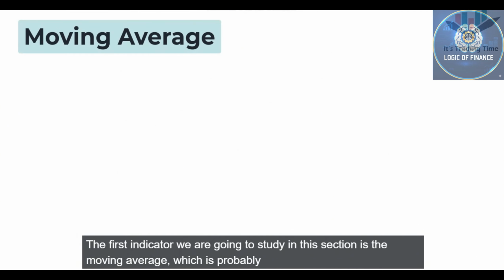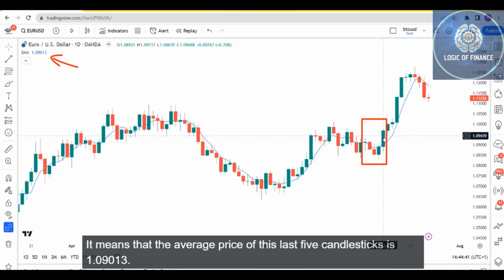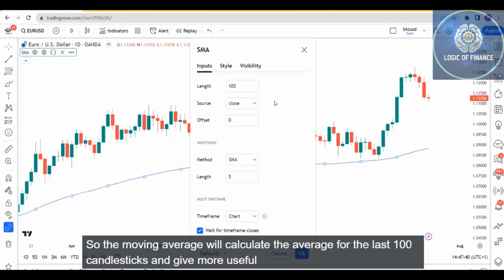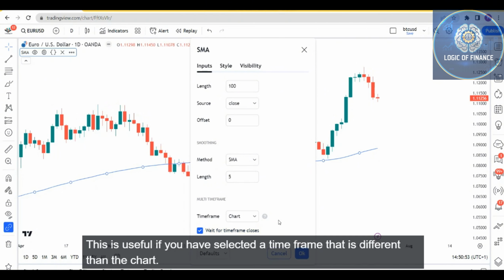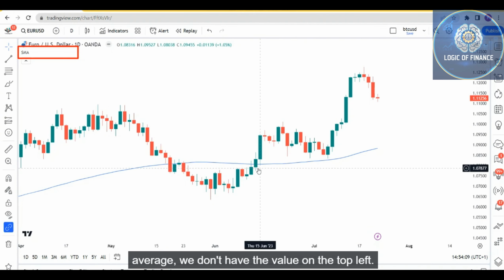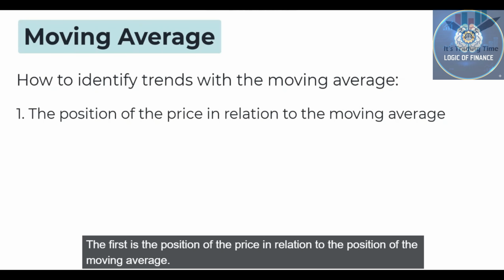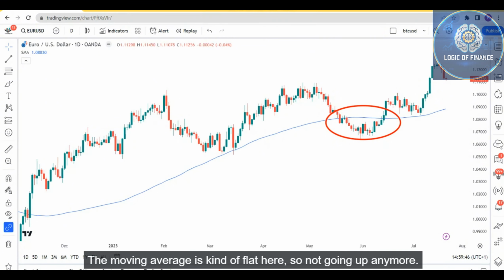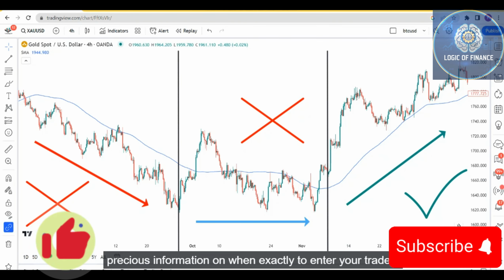How to Use Moving Average?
Are you struggling to identify the market trend? In this video, I break down the Moving Average (MA), one of the most powerful and simple indicators used by professional traders.

We will cover the key differences between the Simple Moving Average (SMA) and the Exponential Moving Average (EMA), and how to use them to find dynamic support and resistance levels. Stop guessing the trend and start trading with confidence!

SMA vs. EMA: Which one should you use?

How to spot trend reversals instantly.